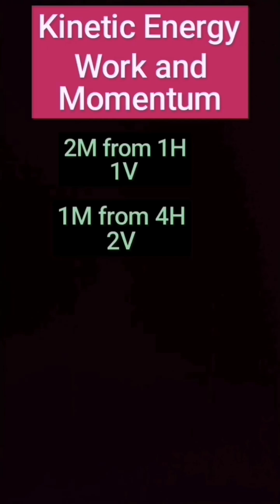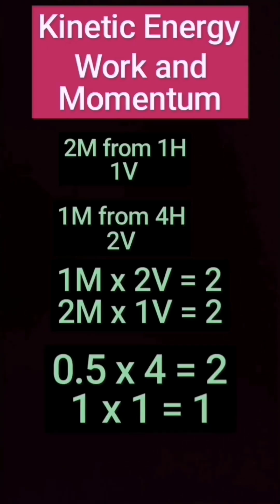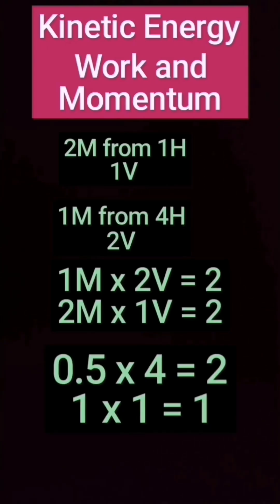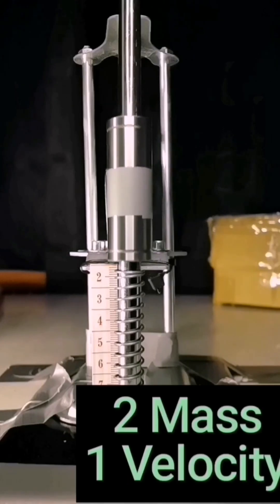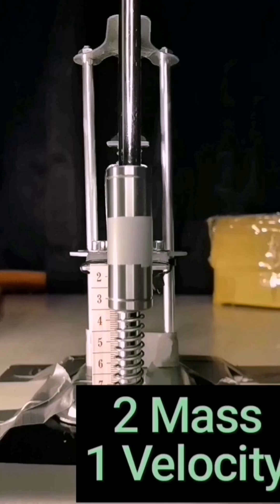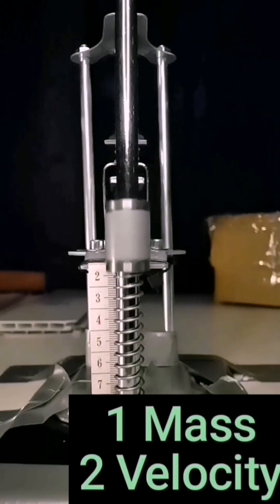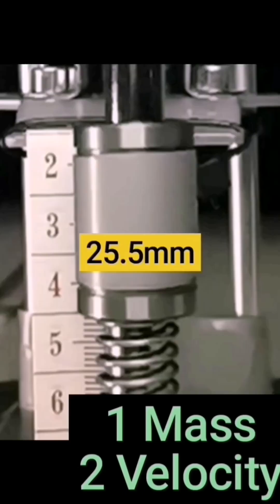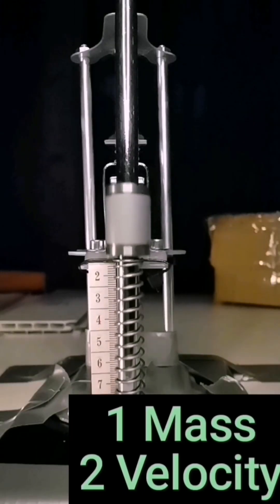Kinetic Energy, Work and Momentum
This experiment shows the difference between kinetic energy and momentum.

While both probes have the same momentum, the 1 mass at 2 velocity has twice the kinetic energy and thus is able to do more work on the spring.